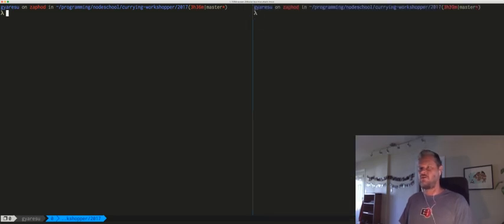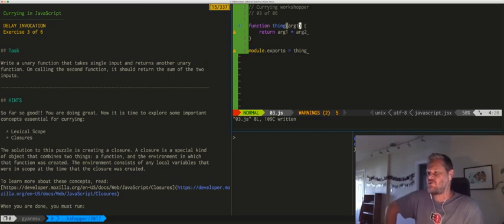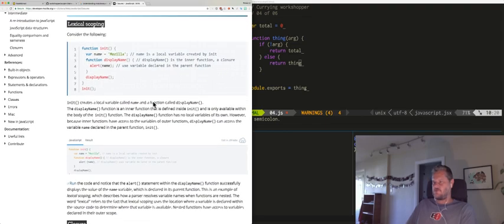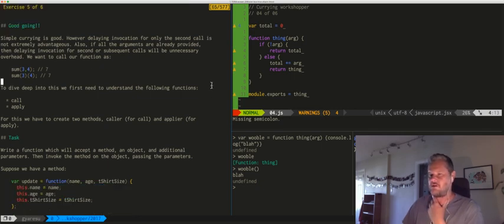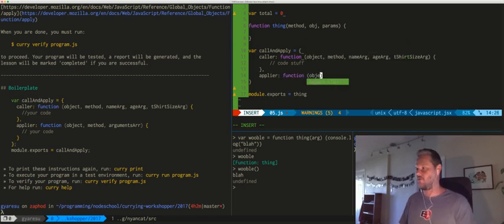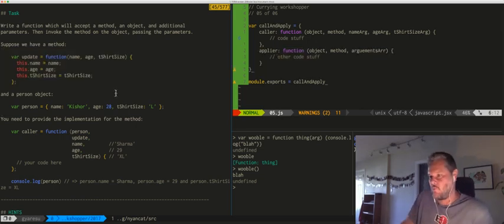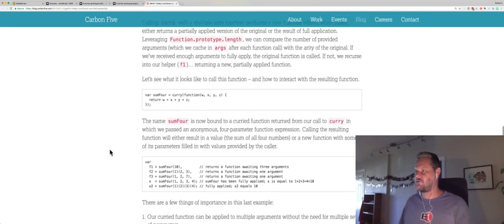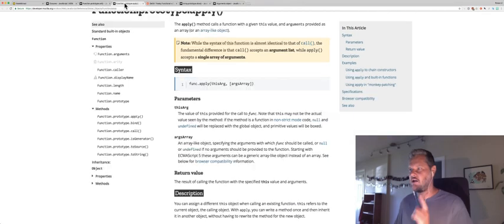Nodeschool — Currying in Javascript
Live coding the "currying-workshopper" from Nodeschool.